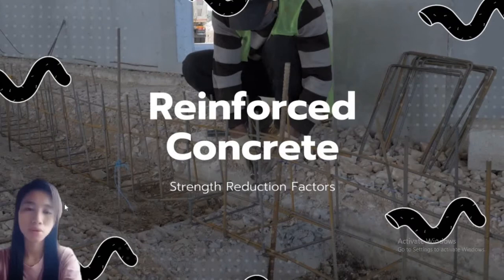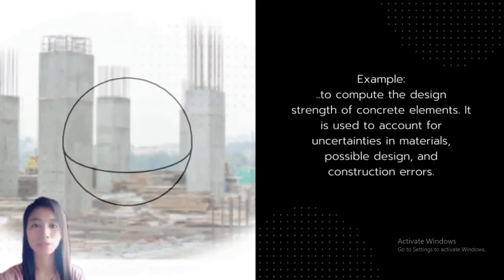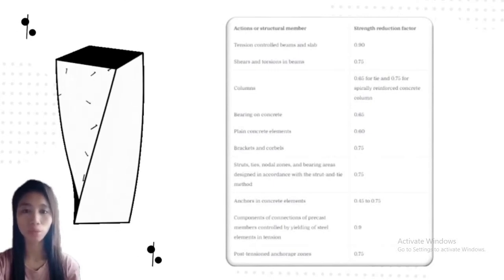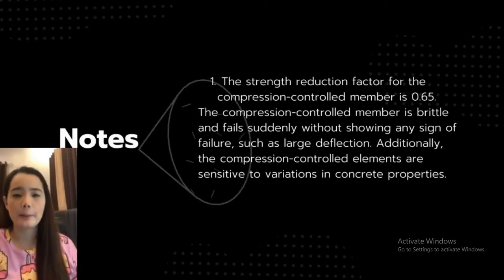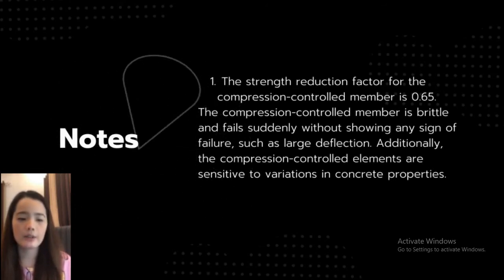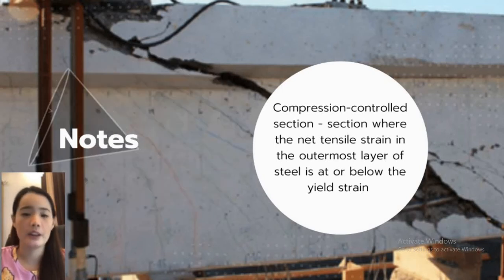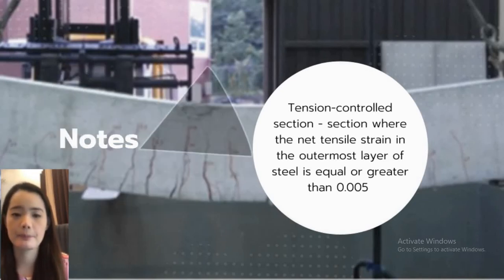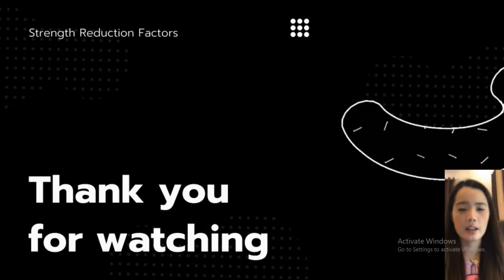Strength Reduction Factors reported by Miss Clarisse Gutierrez & Miss Abigail Layugan